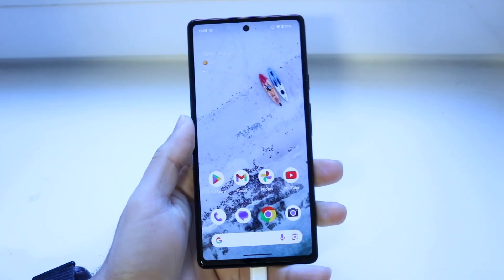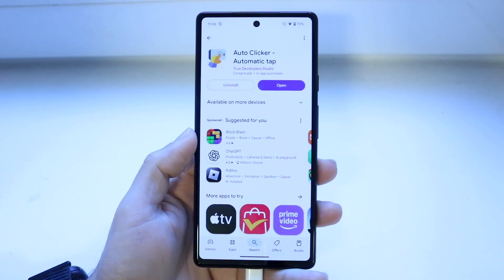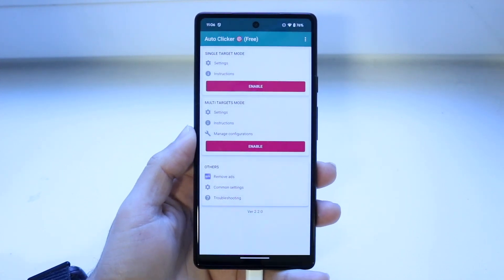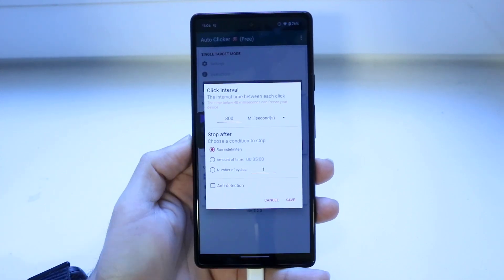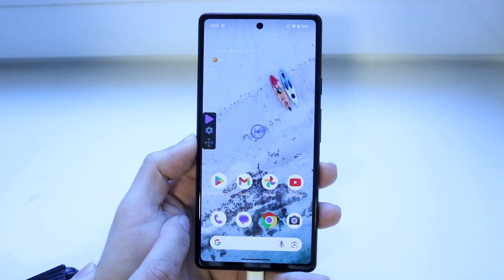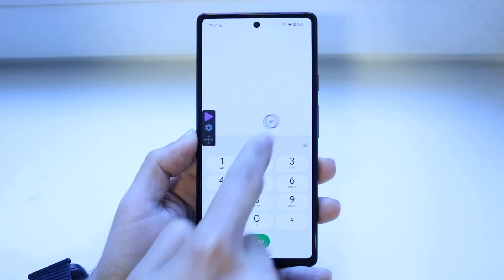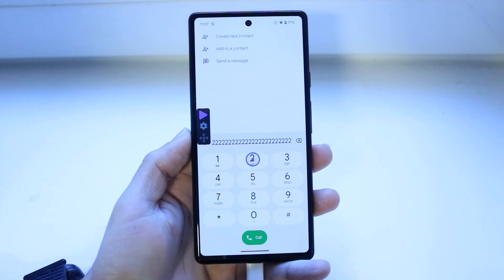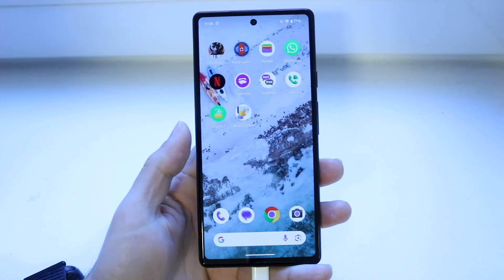How To Use Auto Clicker On Android! (2025)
Here is exactly How To Use Auto Clicker On Android! (2025)